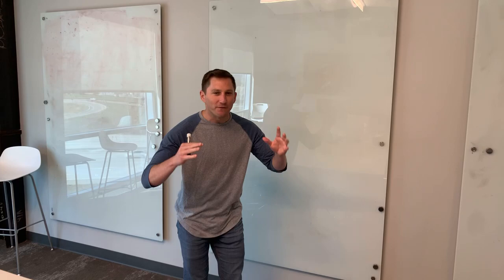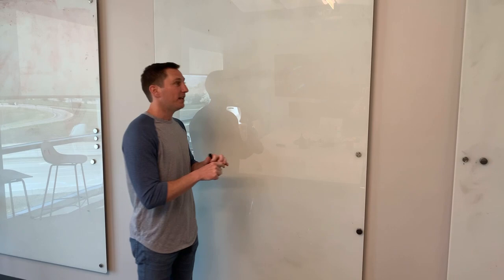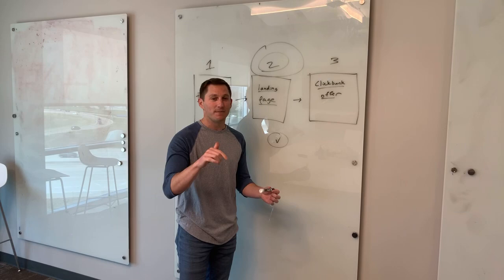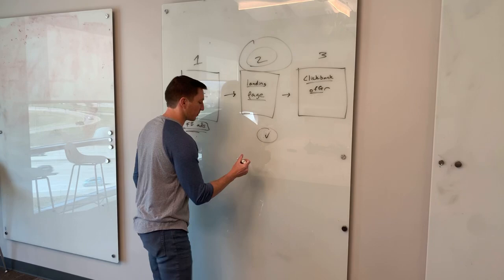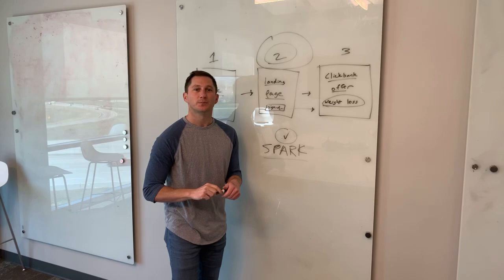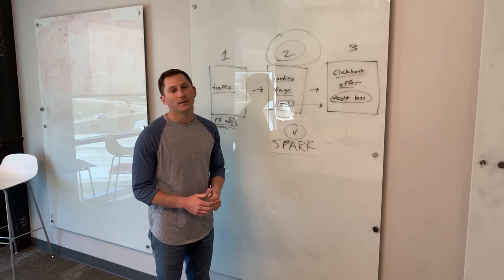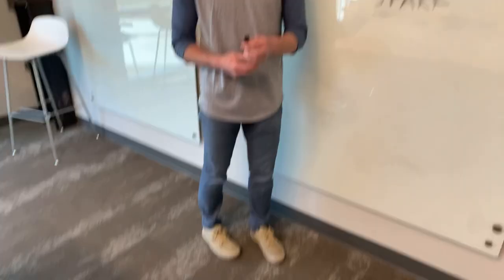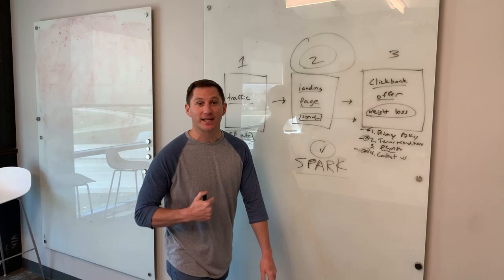How To Get Started With Affiliate Marketing: LIVE Whiteboard Session at ClickBank HQ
Ready to learn the secrets of million dollar affiliates?